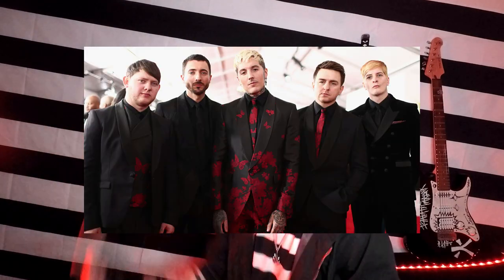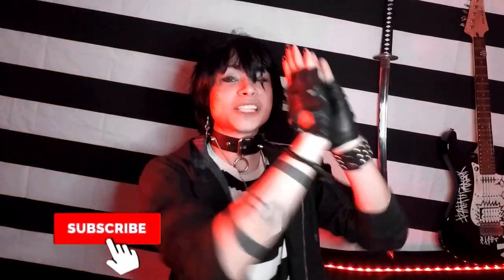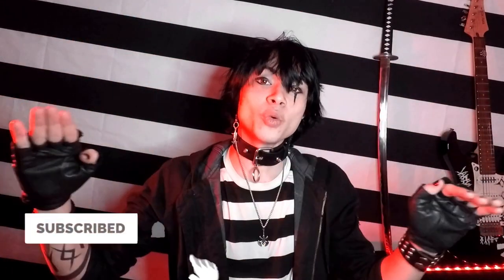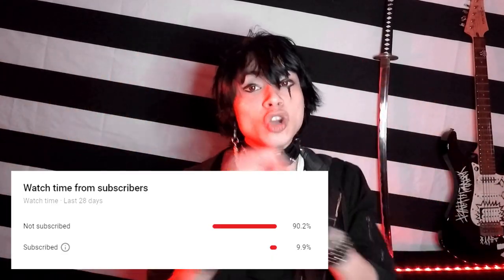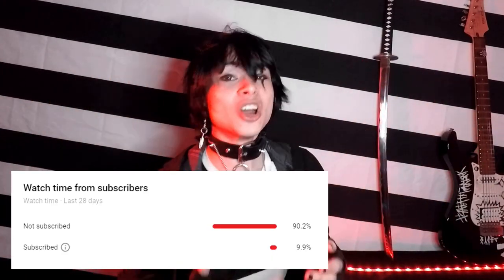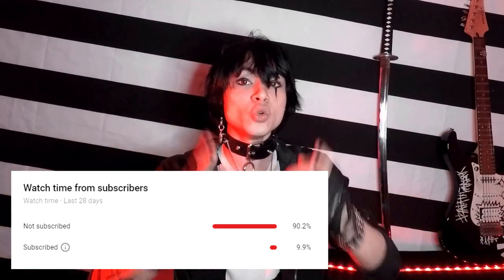How To Sing and Scream like Oli Sykes (Bring Me The Horizon)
In this tutorial, I teach you how to sing and scream using the vocal techniques of Oli Sykes, or Oliver Sykes, the lead singer of the band Bring Me The Horizon, and what I essentially show you how to do, is glottal compression screaming and sing screaming.